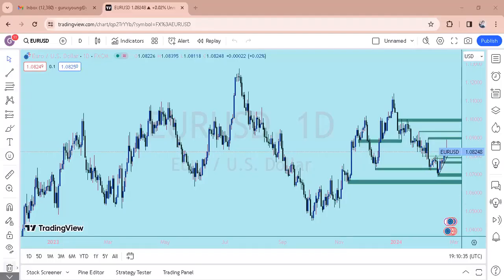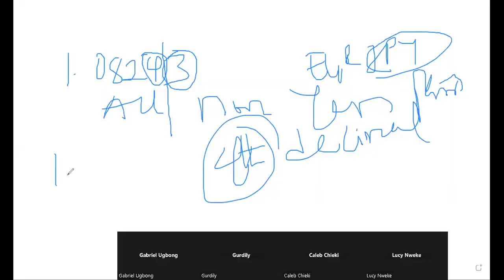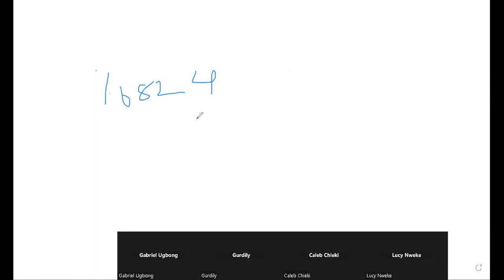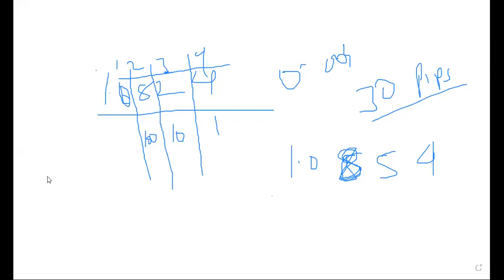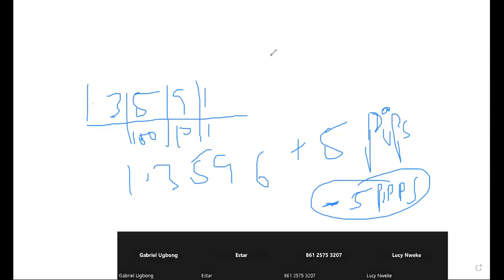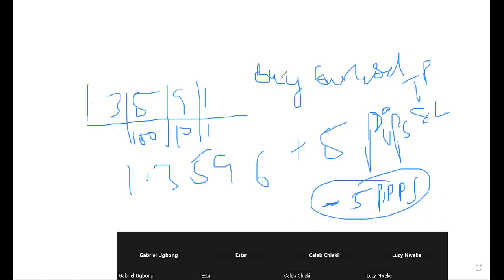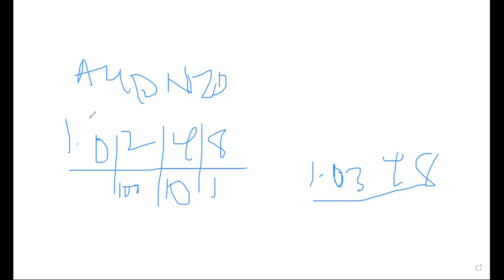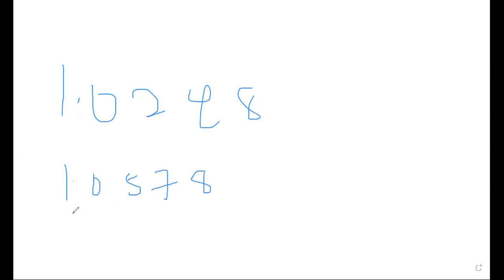PIPS CALCULATION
FREE FOREX EDUCATION